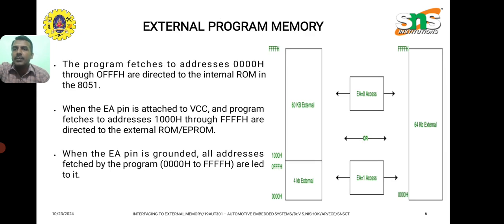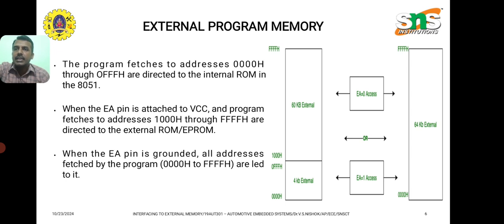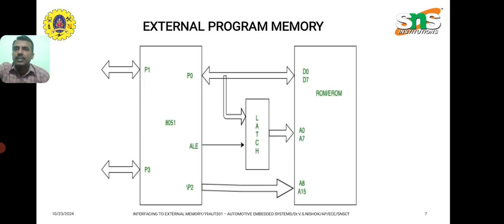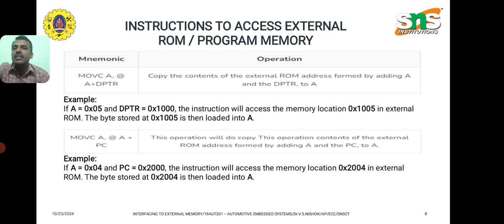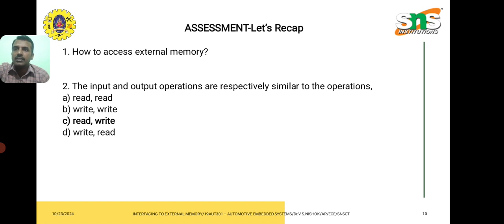Interfacing to external memory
In this video, discussing about interfacing 8051 with external memory.